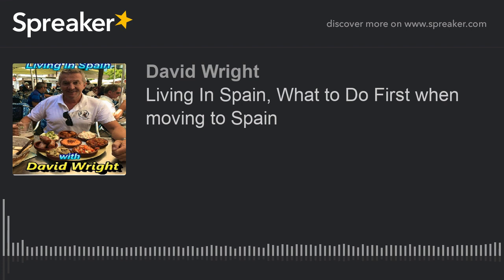Living In Spain, What to Do First when moving to Spain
Living In Spain with David Wright, Money saving tips like  internet and mobile phone services. buying a car here and setting up utility services. All the important things you need to get right first time and these tips could just save you some stress as well.
if you really want to MovetoSpain there is FREE Info here...Living and Working in Spain
 new podcasts full of great tips...New episode.